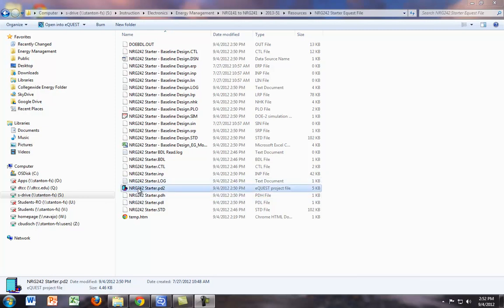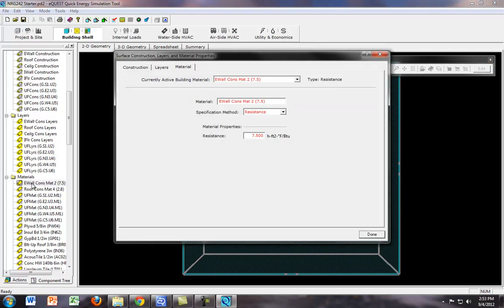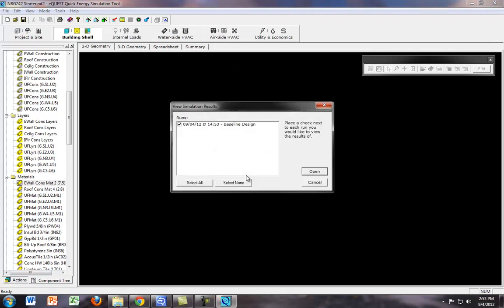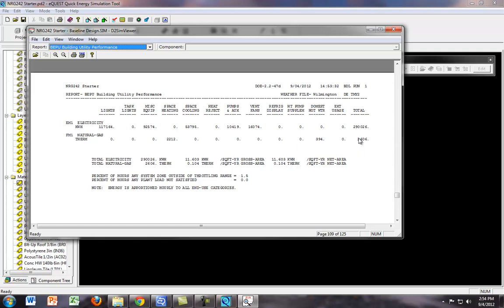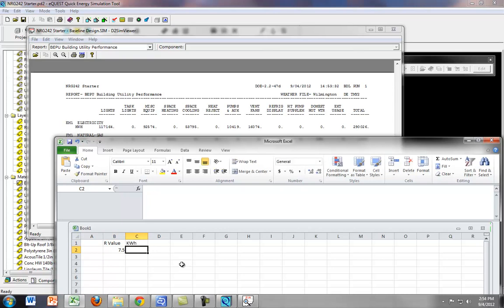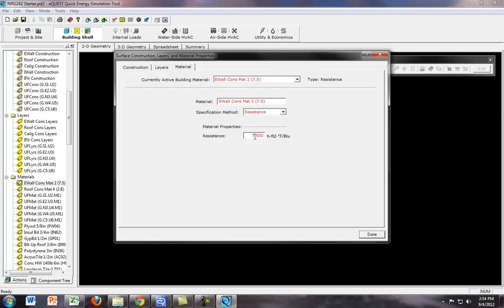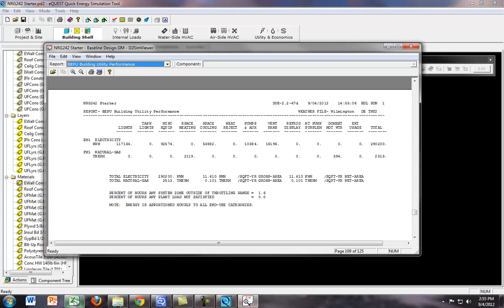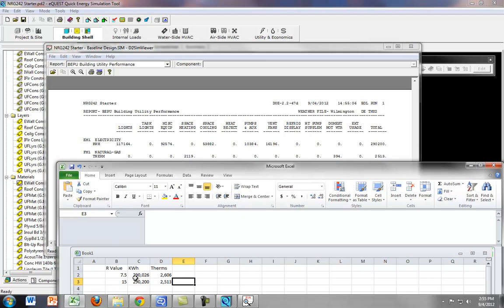Change Insulation eQuest